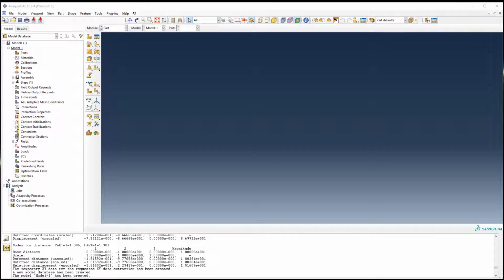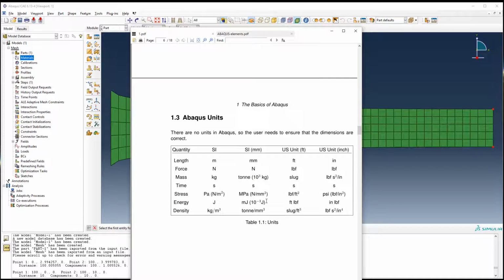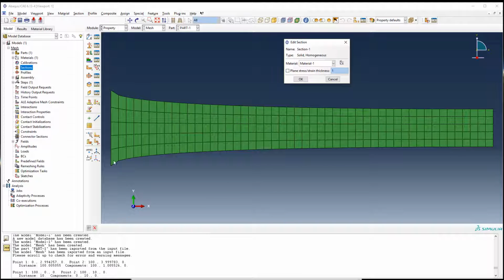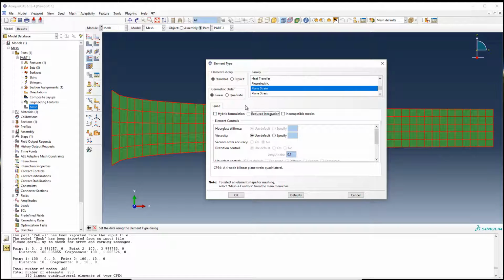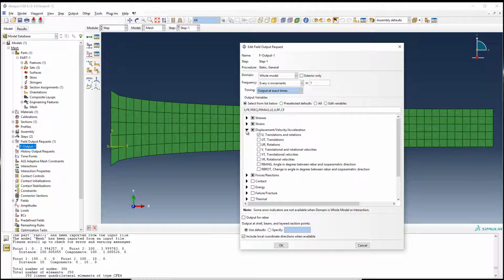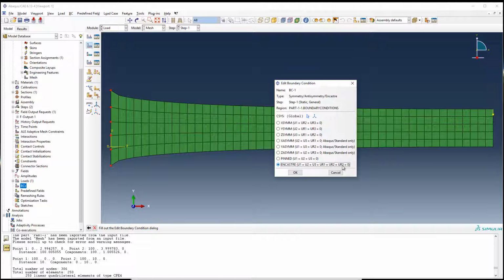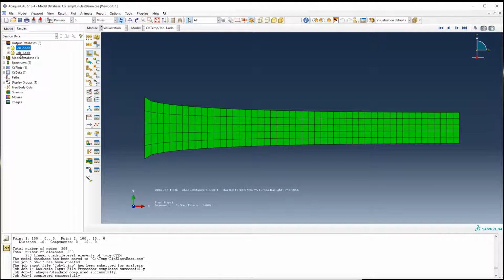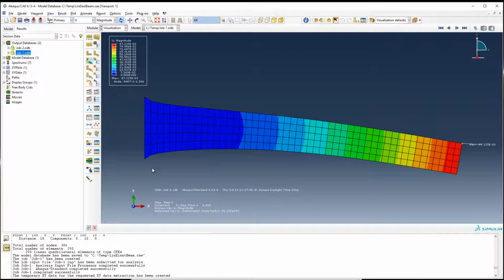Abaqus - Linear Elastic 2D Problem